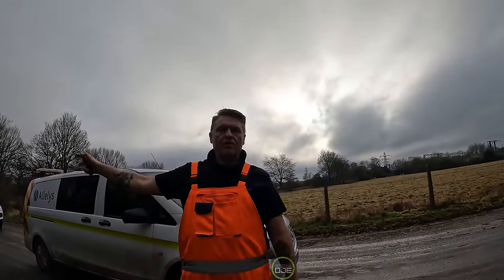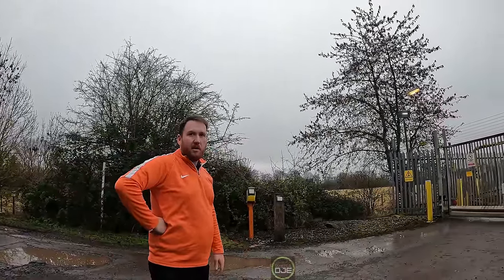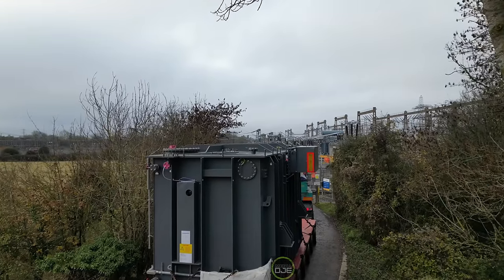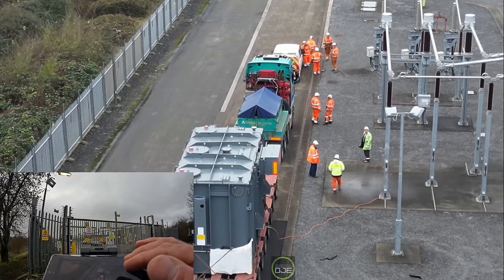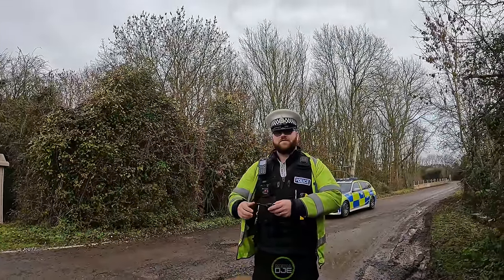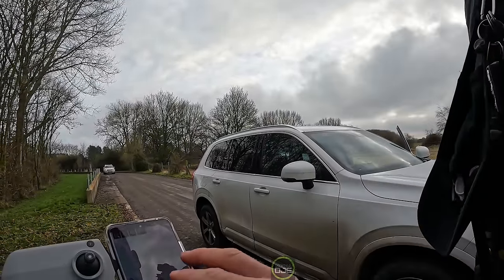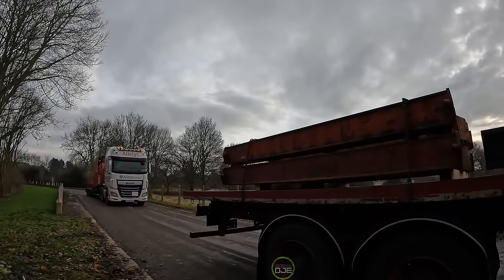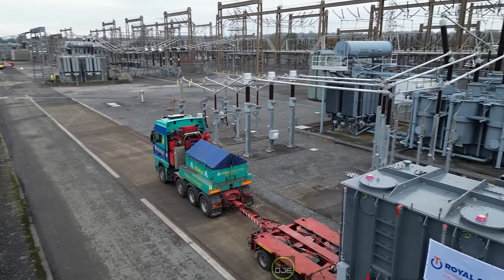HOW did you know the REACTOR was being delivered today mate ? 🤔🎥😒🚁🤬❌️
131 tonne reactor being sent to National grid in Melksham Wiltshire from Avonmouth Docks. We arrive just in time to see it arrive on a lorry with Police escort.

Armed cops are called due to using the drone over the Substation..